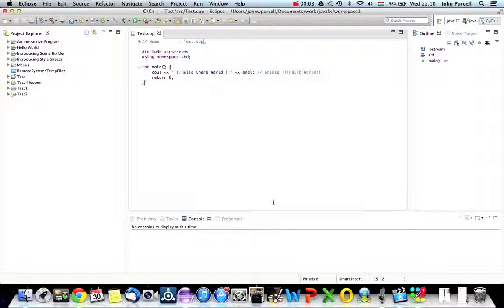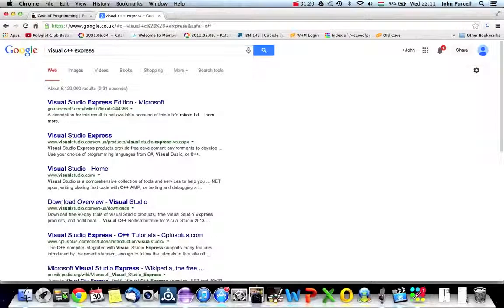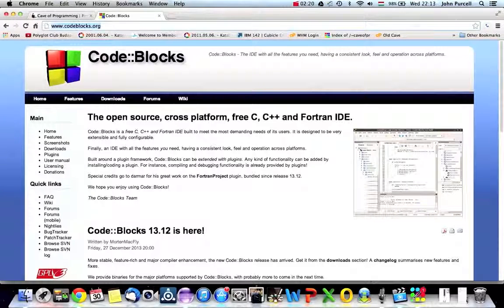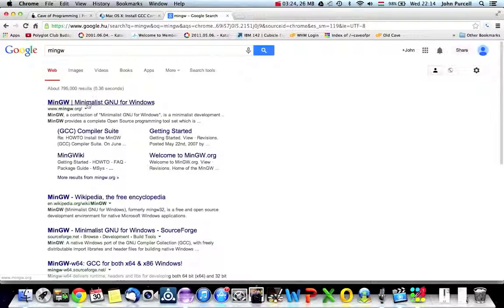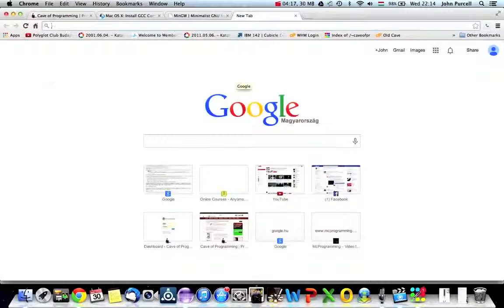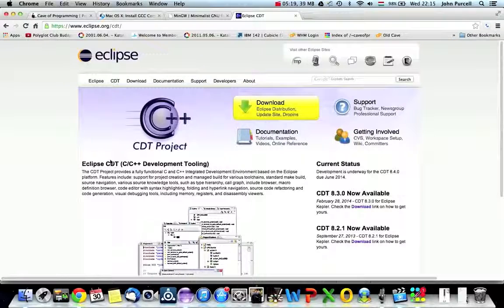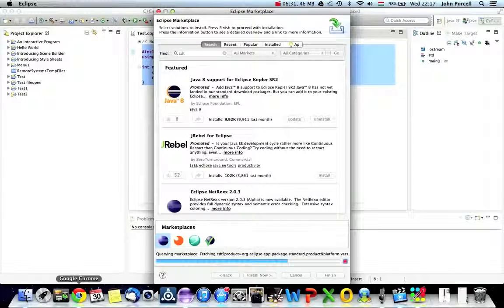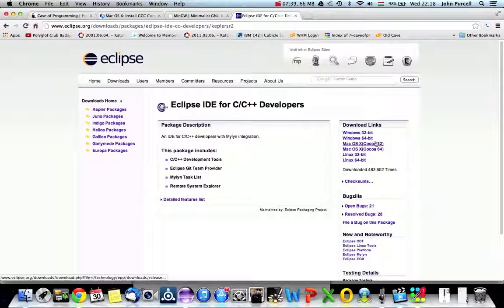c++ programming 2-Installation